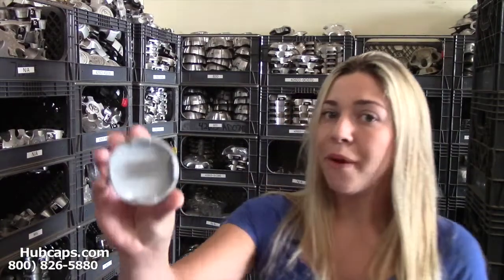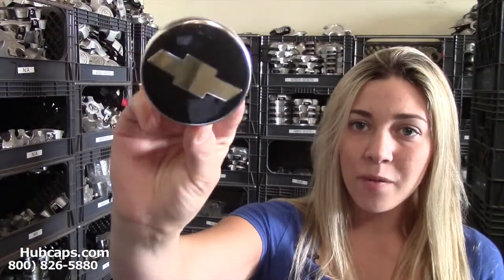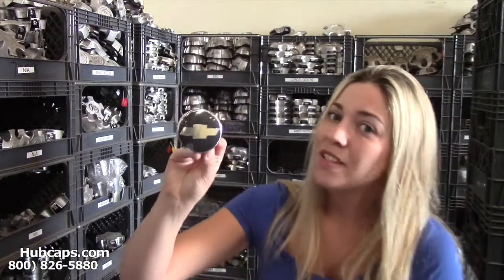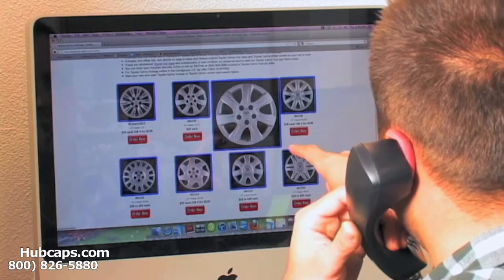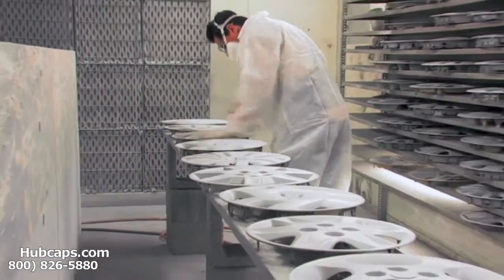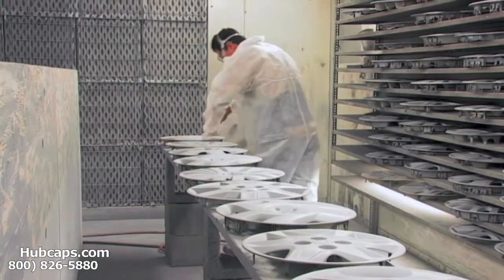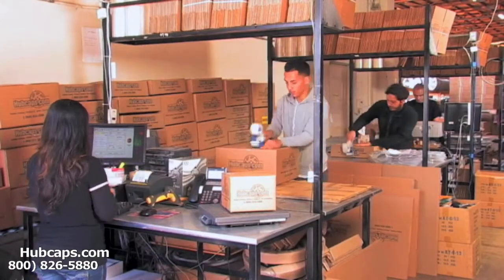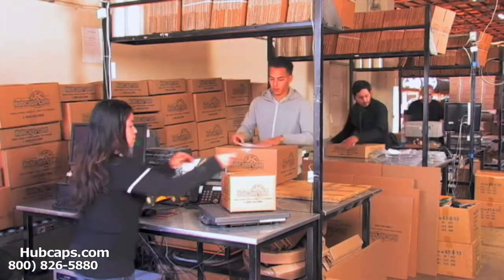Chevrolet Epica Hubcaps, Center Caps & Wheel Covers - Hubcaps.com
Presenting our Chevrolet Epica Hubcaps, Center Caps & Wheel Caps with this informational video by Hubcaps.com!

Hello and welcome to another video by our company! This one in particular is made for those of you who are driving a Chevy Epica and are in search of a hub cap, center cap or wheel cap for it. Not only do we make sure that our customer service is the best out there but we also give the best deals. When you order from us, not only will you get a great product but also a money back guarantee and FREE shipping within the Contiguous U.S. If you have questions or concerns, please let us know so we can help.

If you are interested in placing your order for your Chevrolet Epica hubcap, you can do so online or by calling our Toll Free number !

Thanks again!
Hubcaps.com